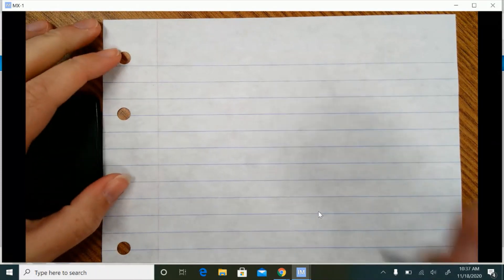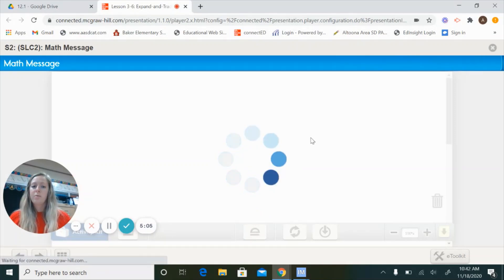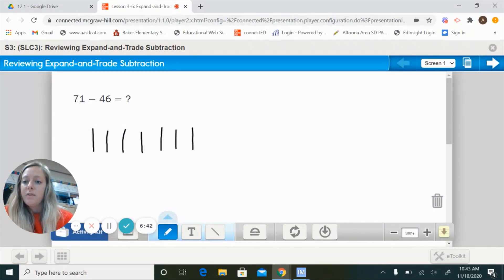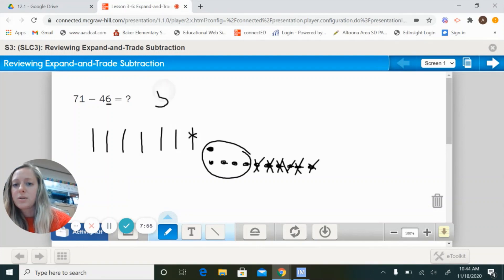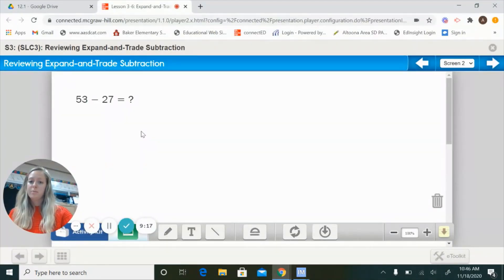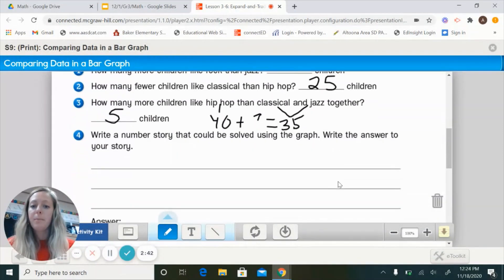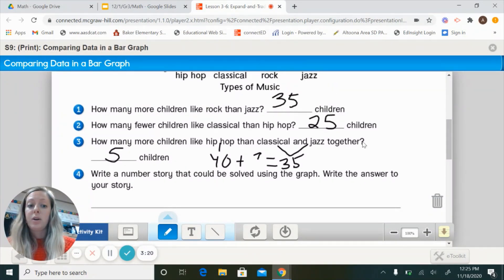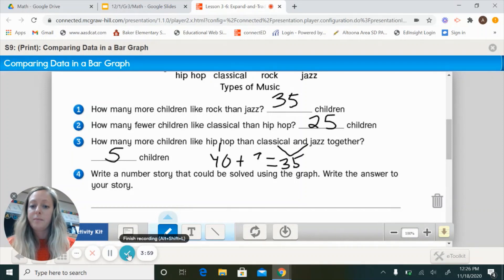12 1 Gr3 Math